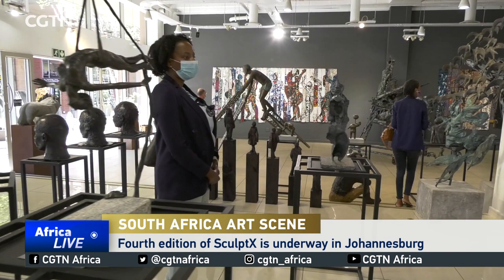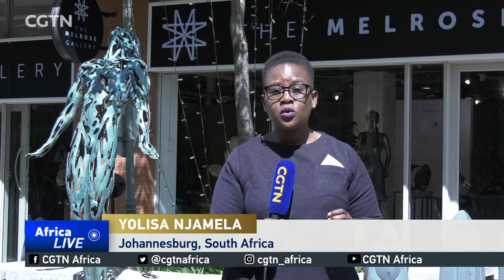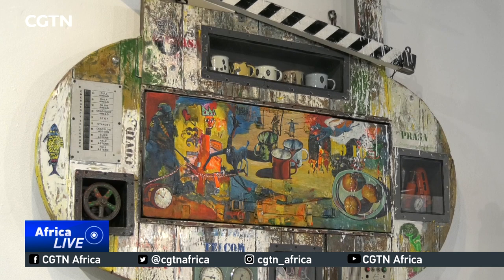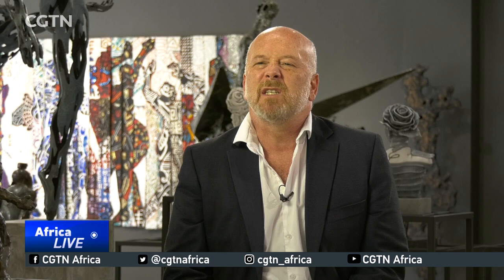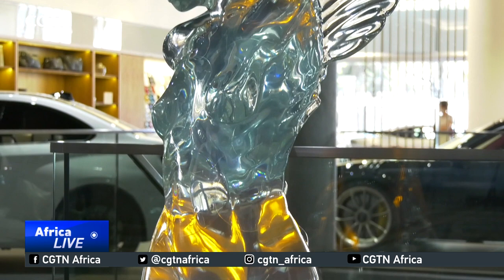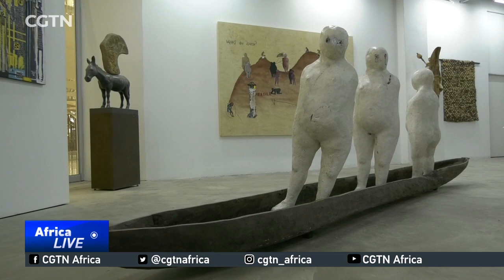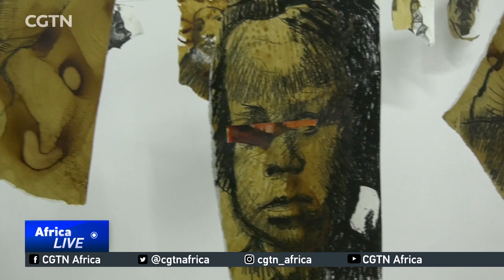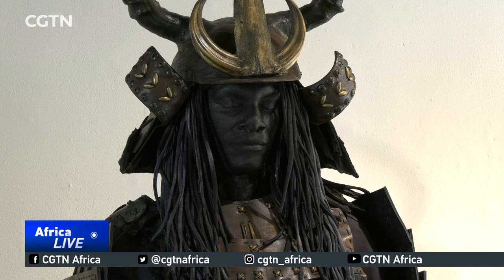South Africa Art Scene: 4th Edition of SculptX Underway In Johannesburg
South Africa Art Scene: 4th edition of SculptX underway in Johannesburg as artists showcase their work at annual sculpture fair.